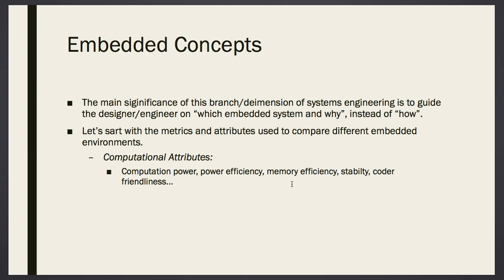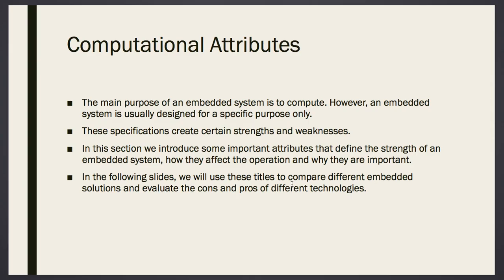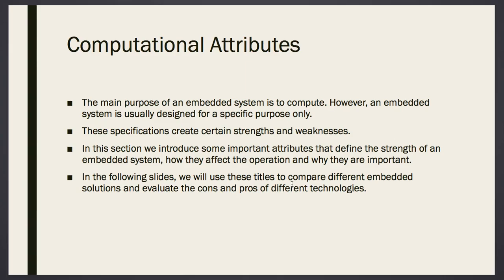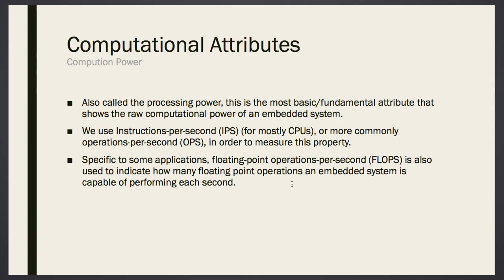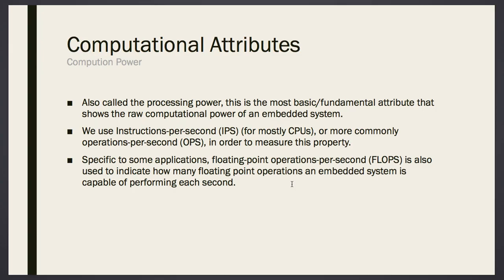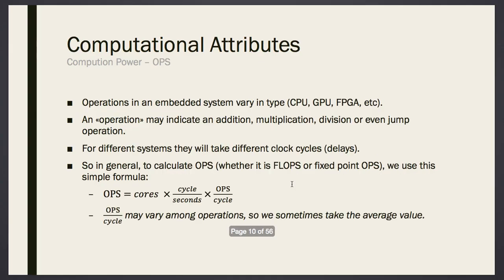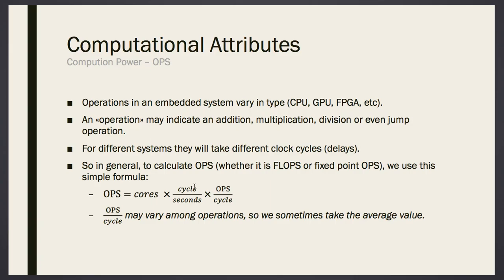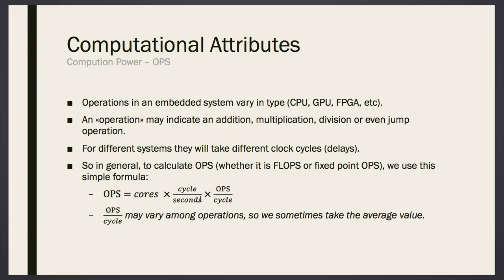EE545 (Week 8) "Systems Engineering for Embedded Deep Learning" (Part II)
For weeks 8 and 9 we cover the systems engineering perspective for embedded deep learning (Part II).